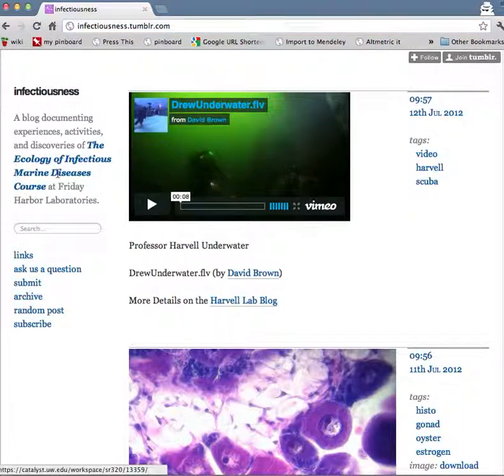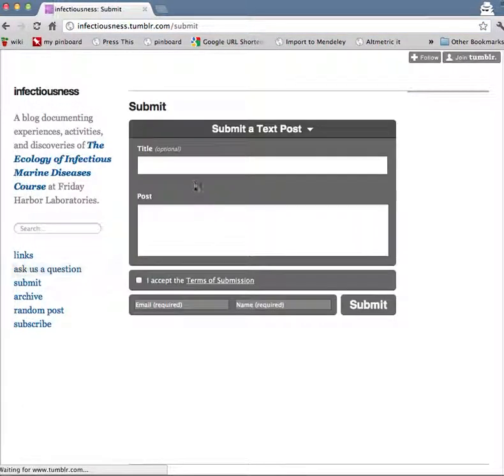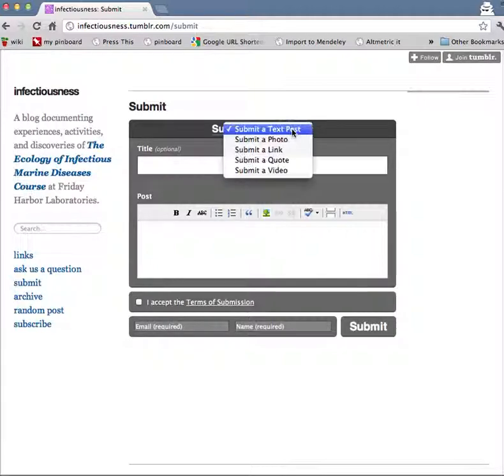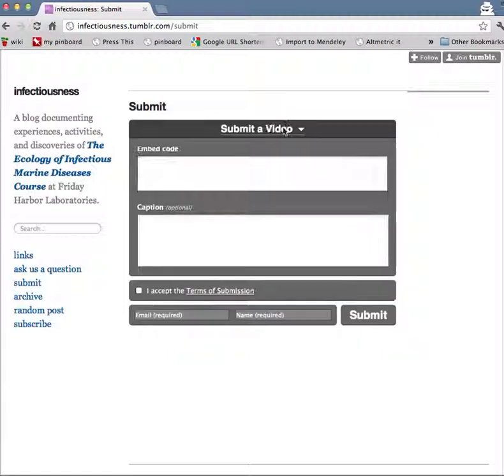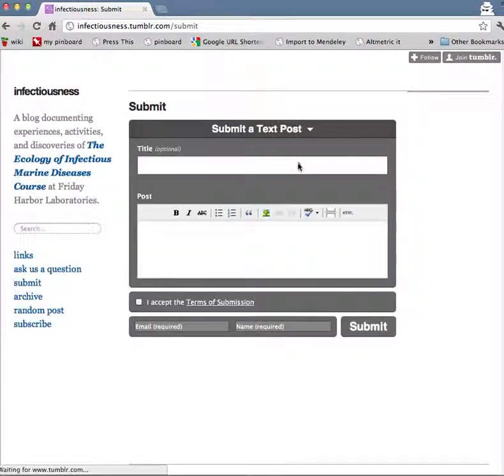BIO533 Blog Submission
Posting to the course blog